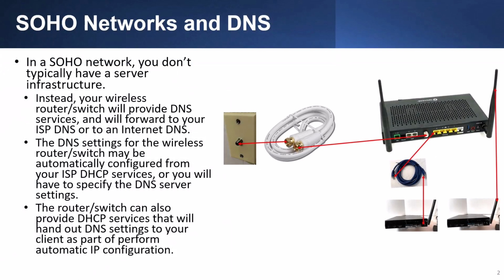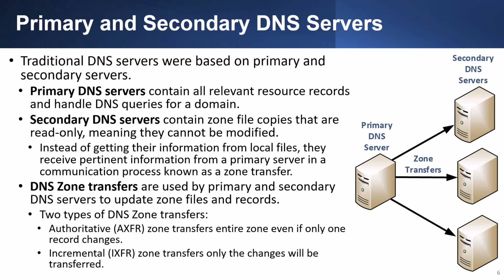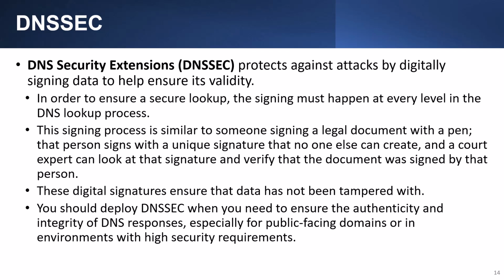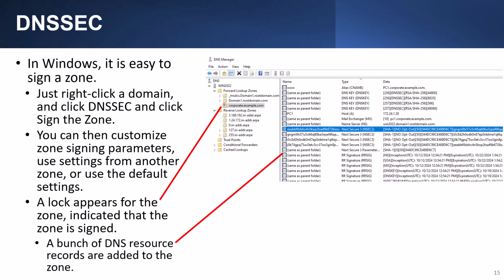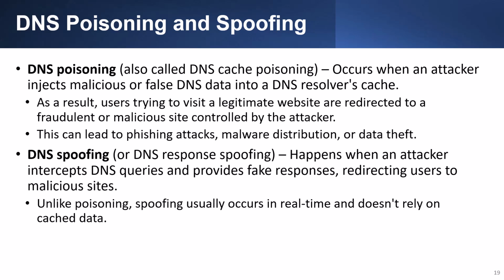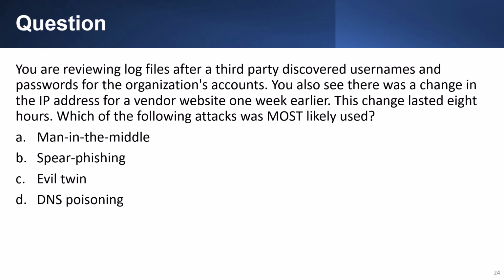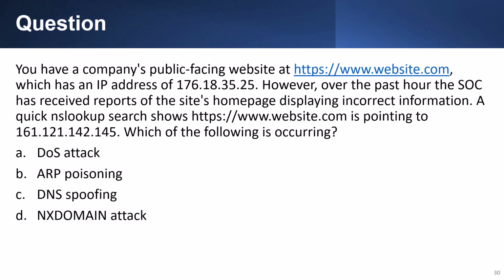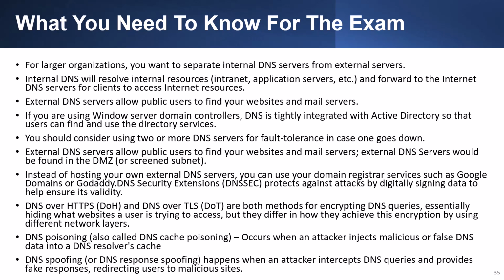CompTIA Network+ 05-15 TCP/IP Part 15 - Placement and Security of DNS Services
Welcome to the TCP Part 15 Placement and Security of DNS Services. This continues our discussion from the last two videos on DNS services. During this video, we will discuss where you should place your DNS servers, when you should use cloud DNS services, and how to establish security for DNS.

Objectives:
CompTIA N10-009 Objective 3.4 – Given a scenario, implement IPv4 and IPv6 network services.
- Name resolution
  - DNS
    - Domain Name Security Extensions (DNSSEC)
    - DNS over HTTPS (DoH) and DNS over TLS (DoT)

As with most of my training videos, there are practice questions at the end of the video.

If you liked this video, be sure to click the Like button.